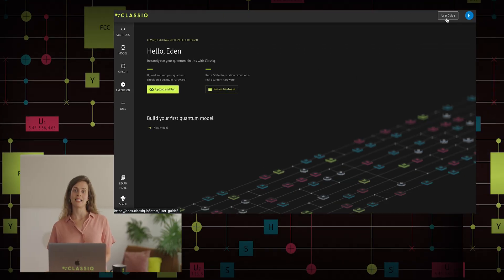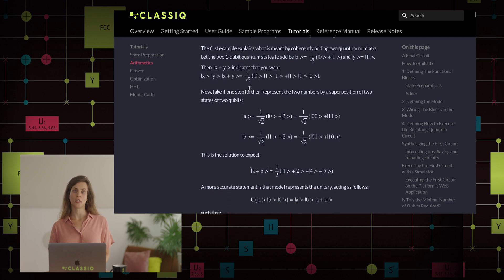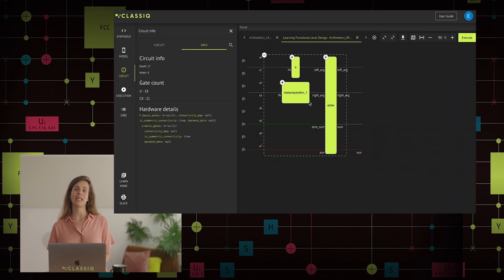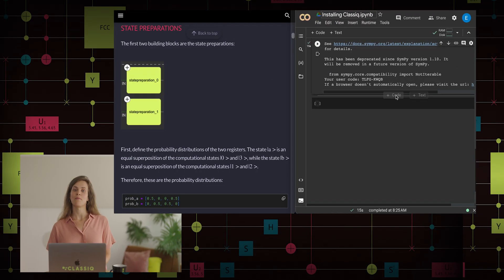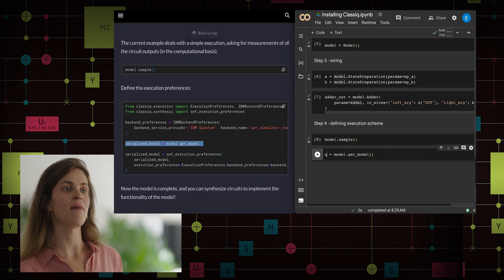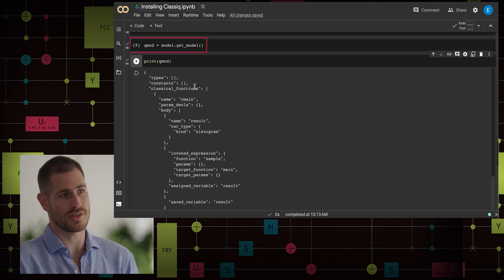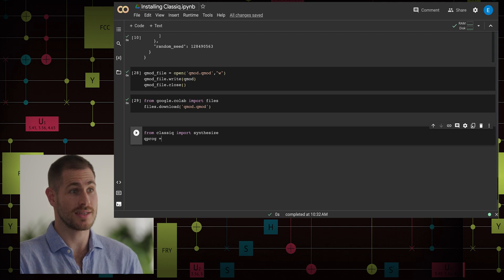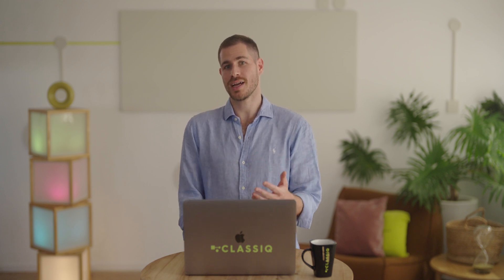CLASSIQ Bootcamp 2023 - Lesson 4 - Fully Exploiting CLASSIQ with the Python SDK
The 4th and last lesson of the Classiq Bootcamp!
We open a new dimension of the Classiq platform and introduce the Classiq Python SDK (Classiq’s Python package). Watch this lesson to fully exploit the Classiq platform.

▬ Essential links ▬▬▬▬▬▬▬▬▬▬▬▬▬

(you should join the classiquest-bootcamp channel for receiving information about the challenges).

0:00 - How to Use The CLASSIQ Python SDK
6:22 - IDE-SDK Interfaces
10:11 - Quantum Primitives and Parametric Design